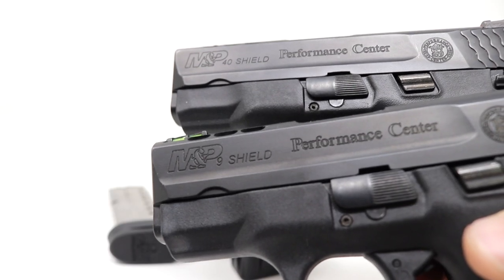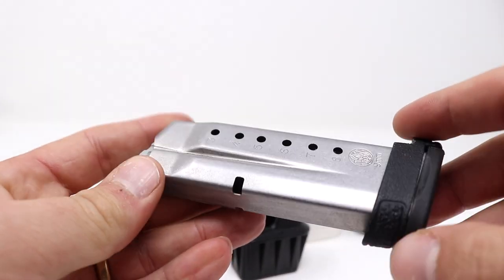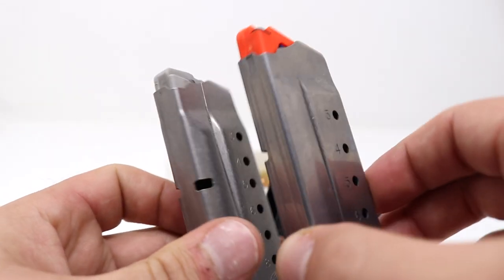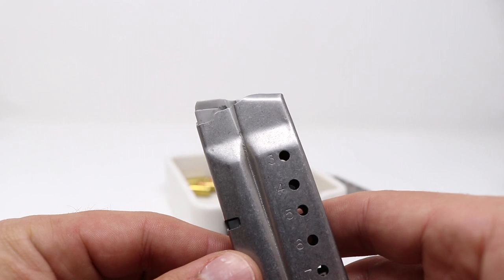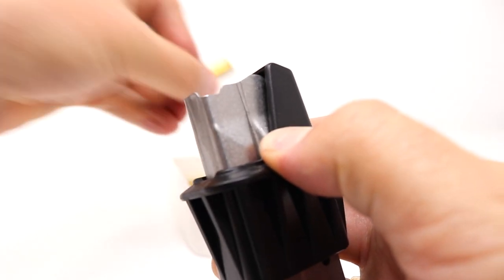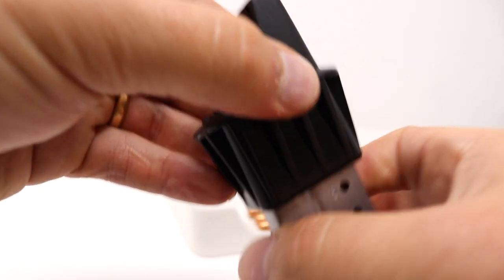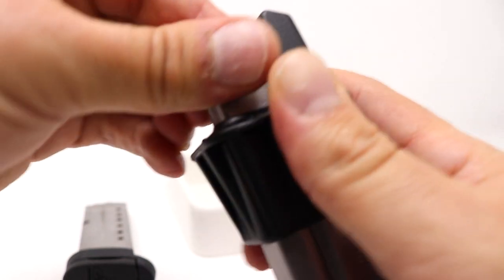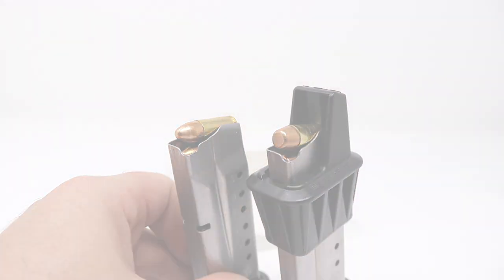MakerShot Speedloader for S&W M&P Shield / 2.0 in 9mm and .40 S&W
This is how your pistol, carbine, or rifle was meant to be loaded. Our speed loaders are fine-tuned across more than two dozen critical dimensions for a specific magazine, resulting in perfect fit, speed, comfort, and durability. Specifically designed for the S&W M&P Shield and Shield 2.0 in 9mm and .40 S&W. Clone magazines are likely to work. Does not fit Shield EZ 380 or 9, Shield 45, or M&P / M&P Compact.